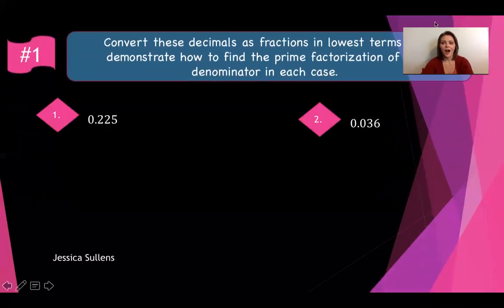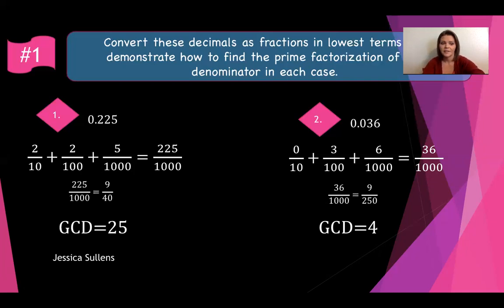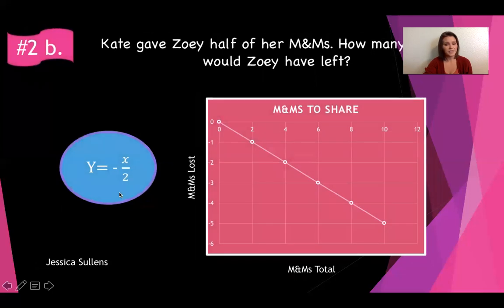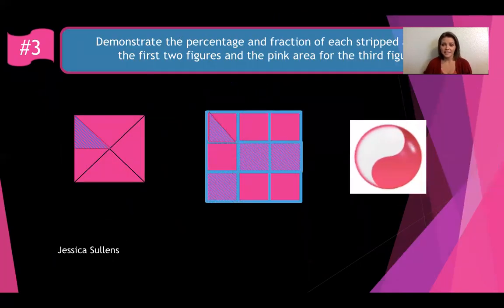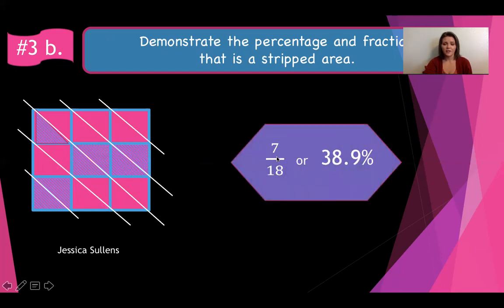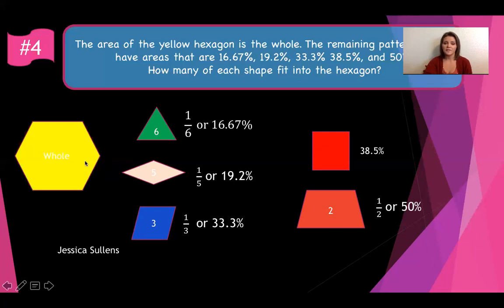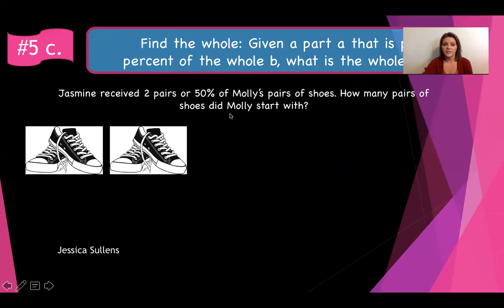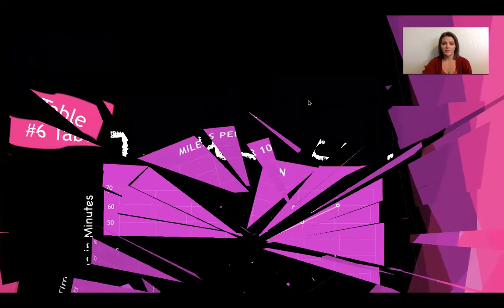Sullens,Jessica Module 5 MFT 1 1665Fall 2019